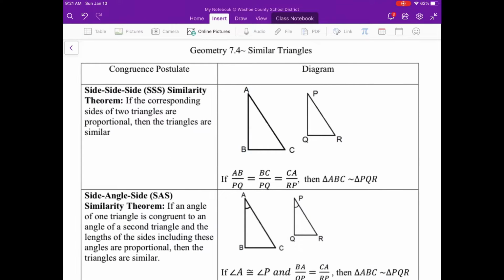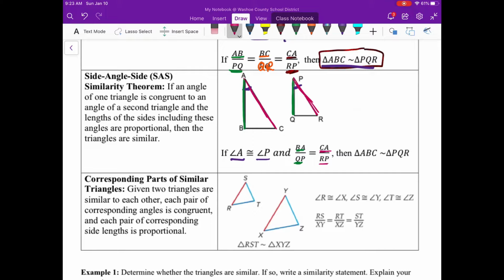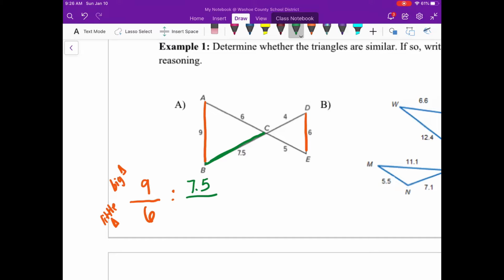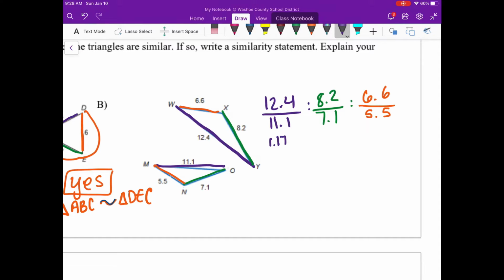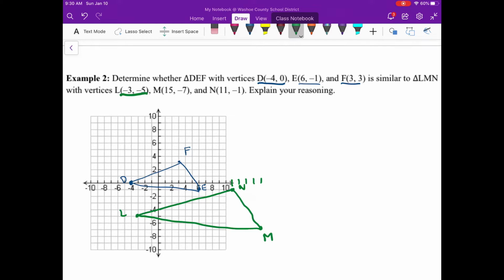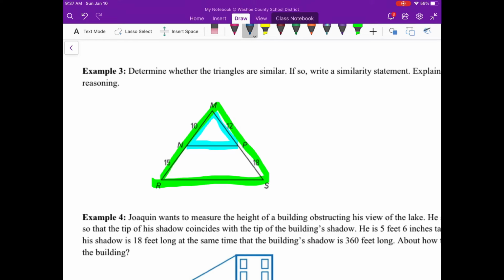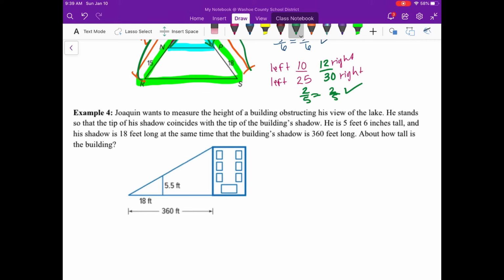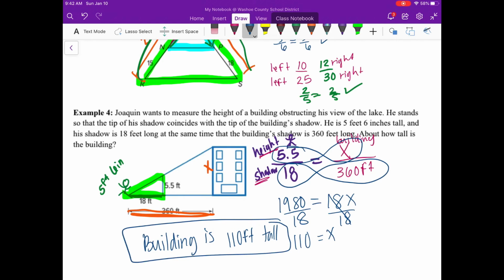Geometry Notes 7.4